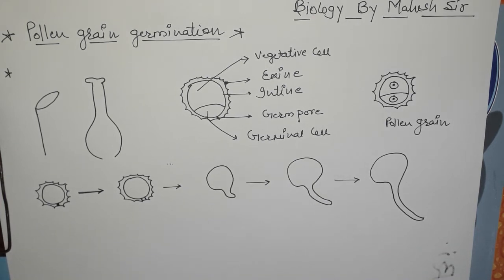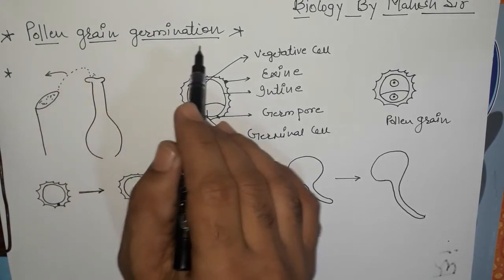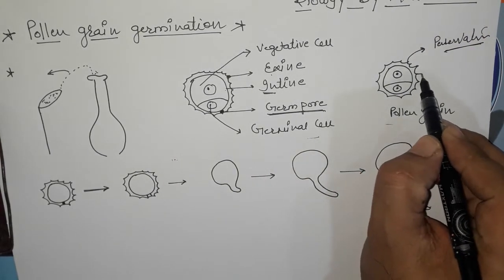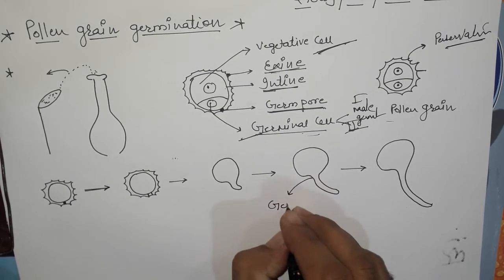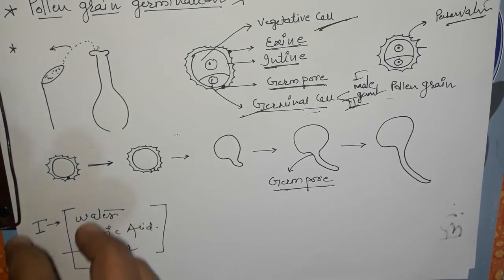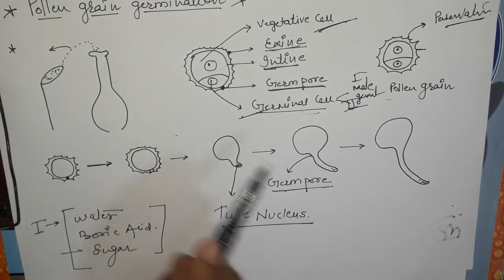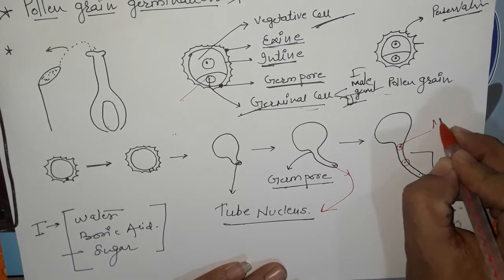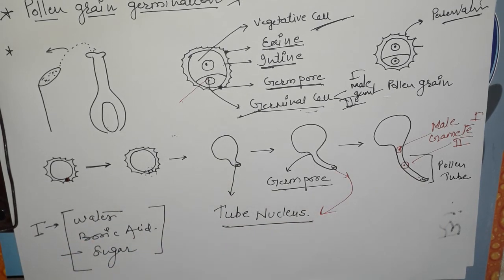Pollen grain germination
Pollen grain germination # pollen tube formation